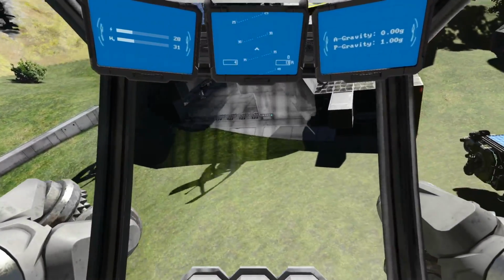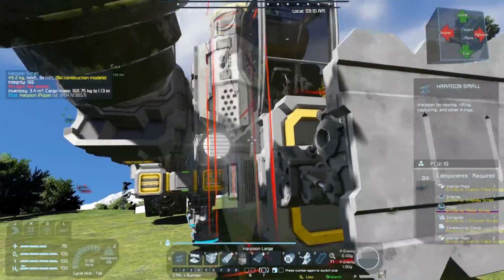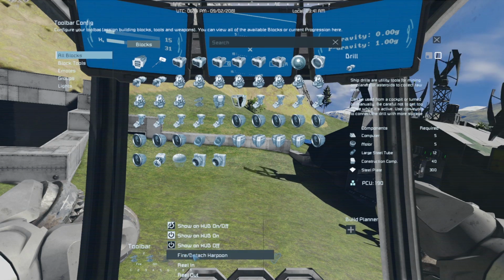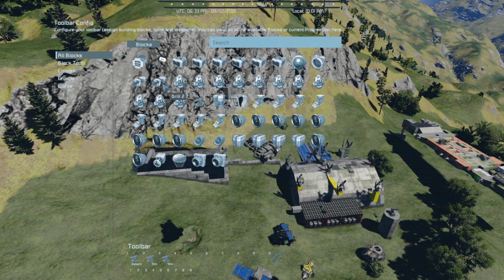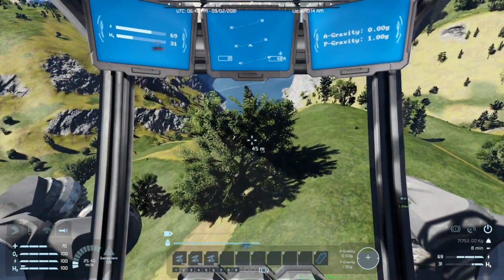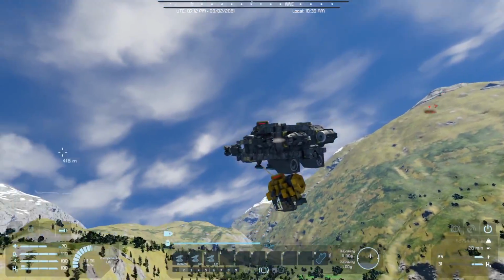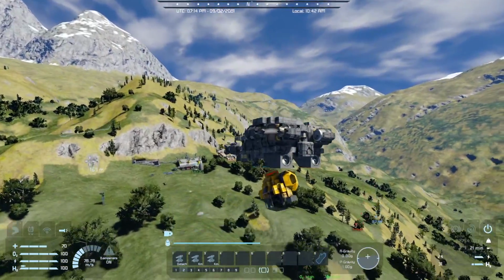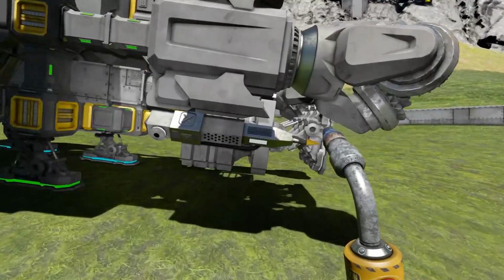Space Engineers - Working Harpoon!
Harpoon Mod! With custom Physics